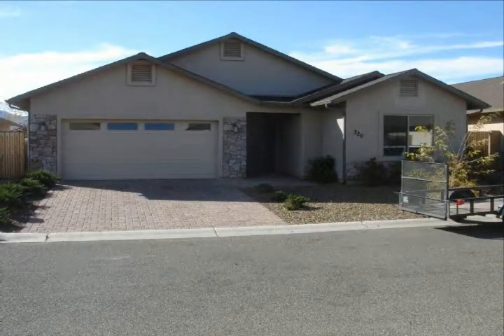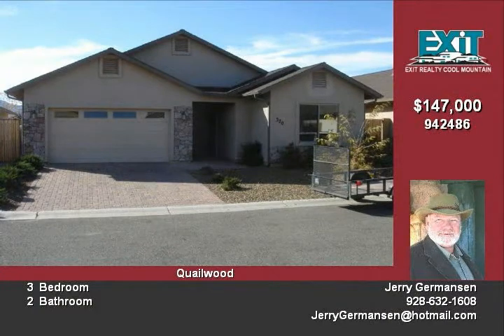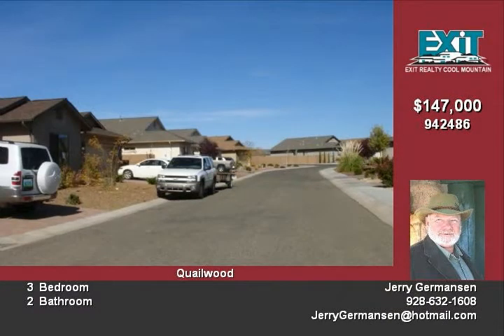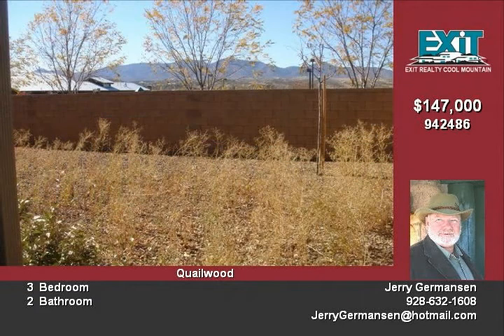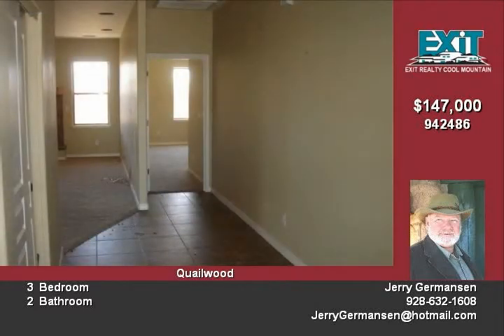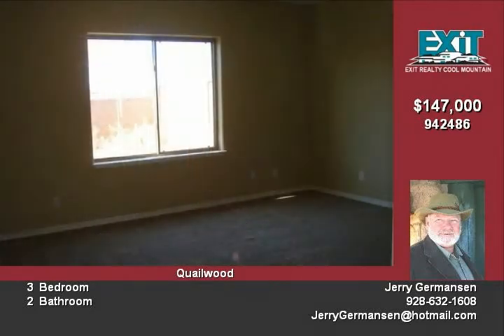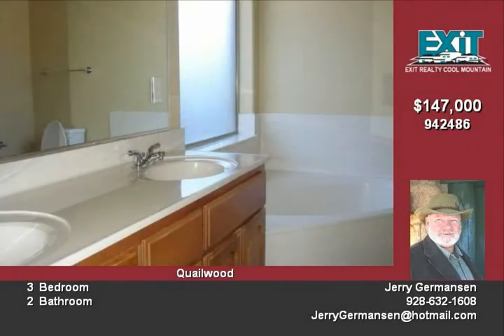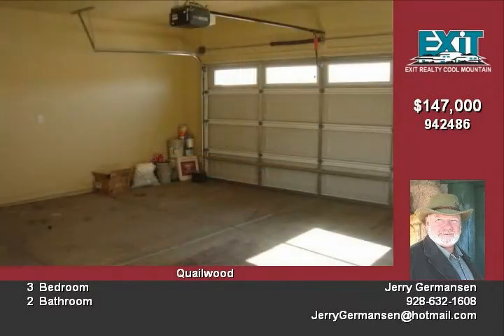320 N La Paz St Dewey AZ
Quailwood's best value A super clean $$BANK OWNED$$ property You save BIG! 3 bedrooms 2 full baths in a spilt plan Open living area with gas fireplace Fenced yard On a quiet and private cul-de-sac near the clubhouse

Video uploaded on Thu 03 Dec, 2009